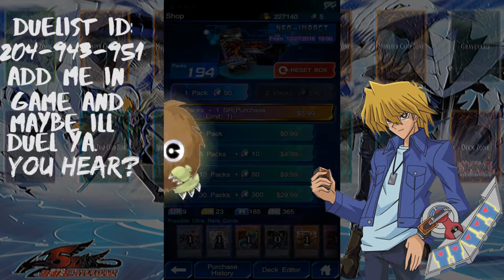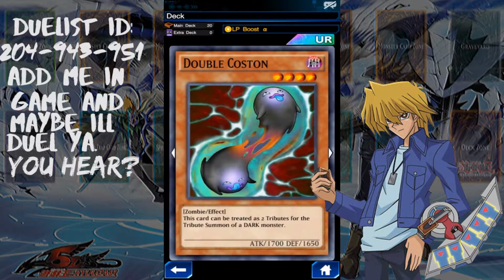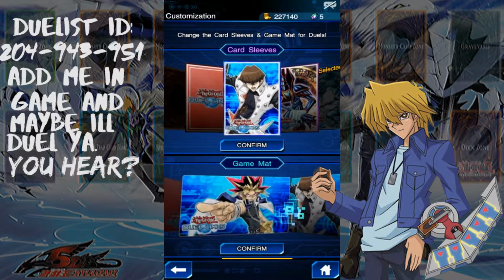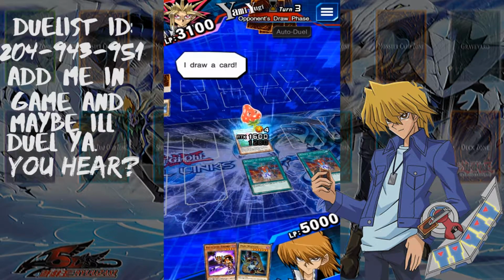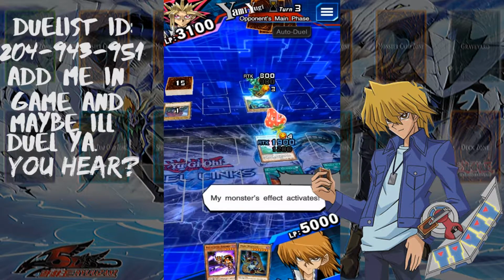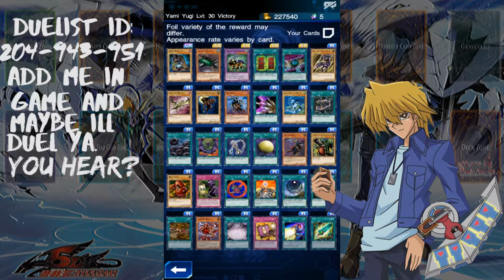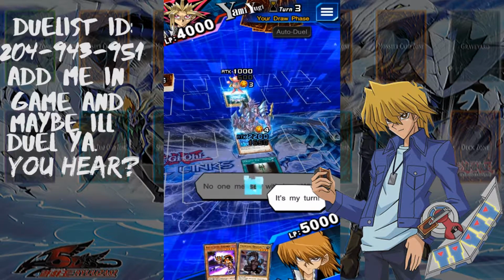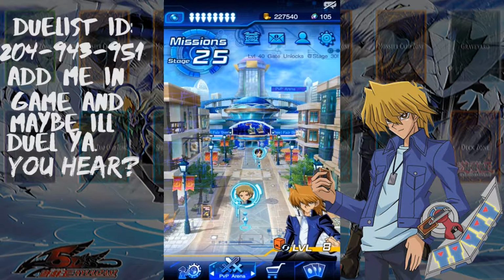The Best Mobile yugioh game ever!-Yugioh duel links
Hey Guys its Beast back with some more Beastly content. Today I play a badass little yugioh game. honestly the 100% best yugioh game ive ever played and its a mobile game for android and iPhone! (Sorry windows phone don't think you have it yet :/)

Beastmodegaming_united